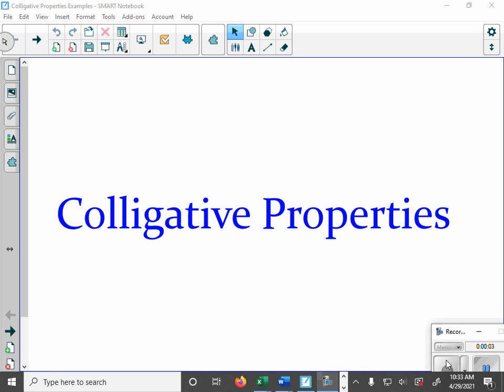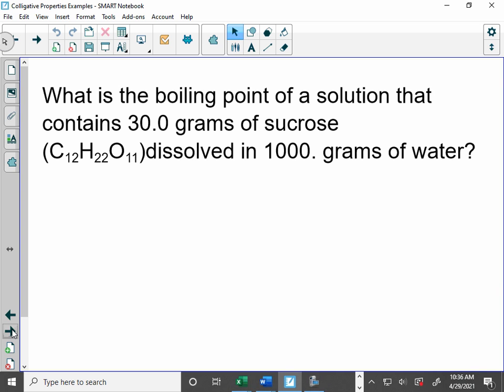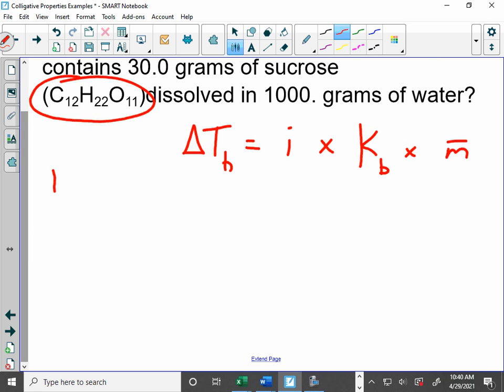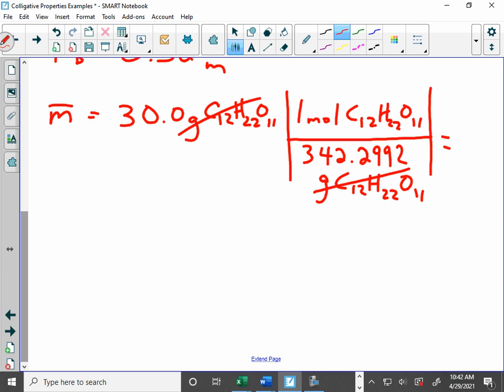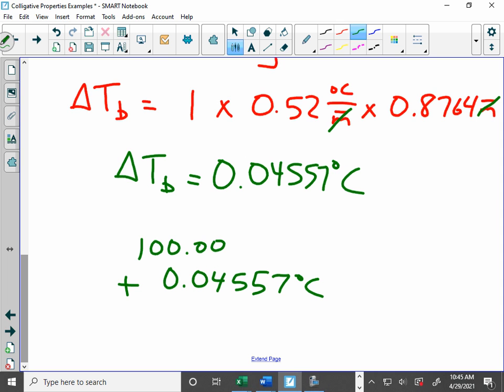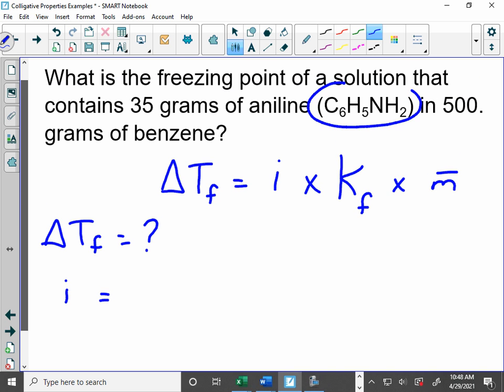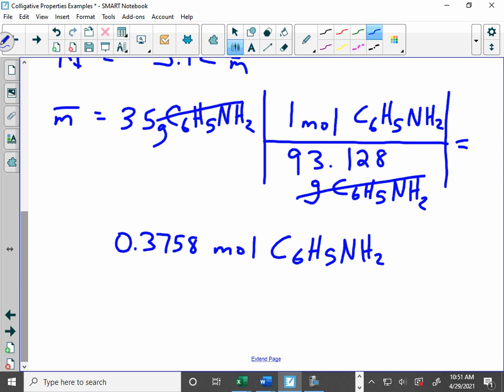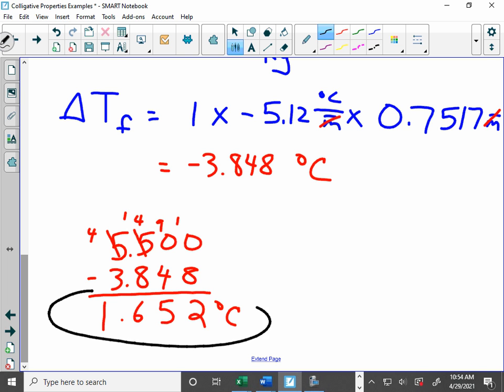Review Notes Colligative Properties 2021